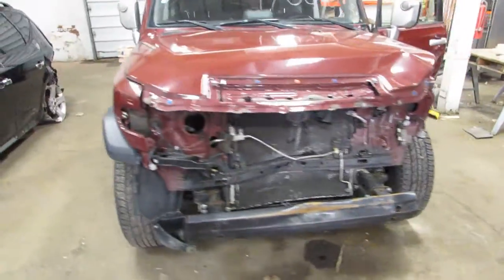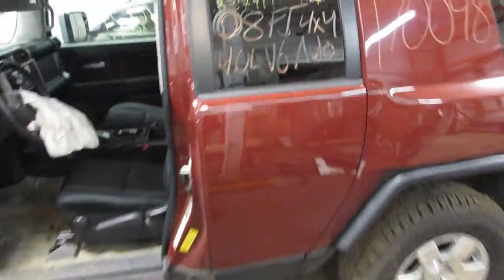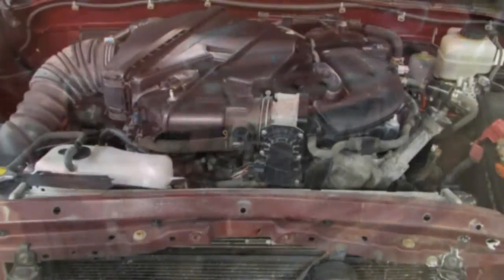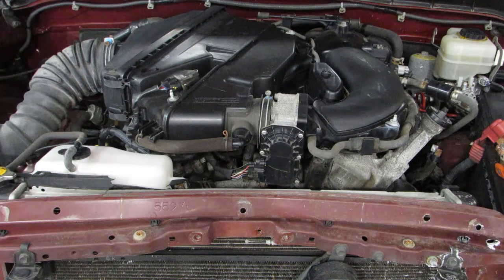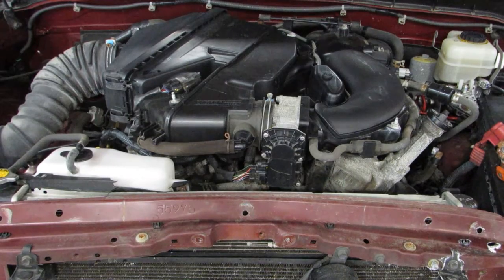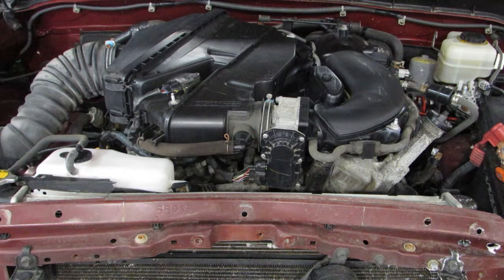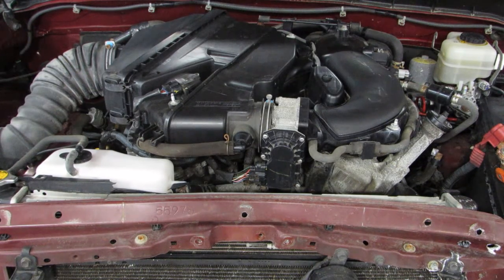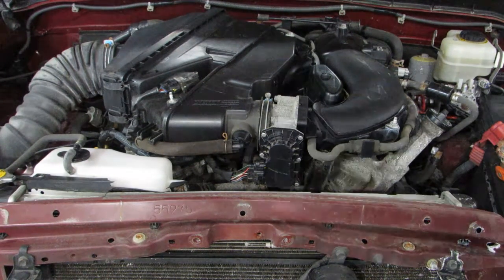Parting out a 2008 Toyota FJ Cruiser - 170048 - Tom's Foreign Auto Parts